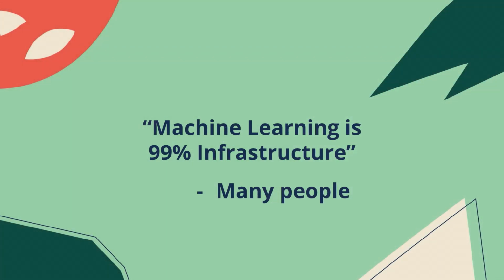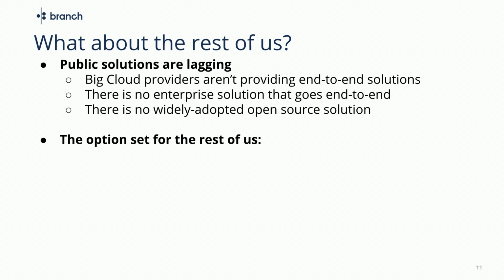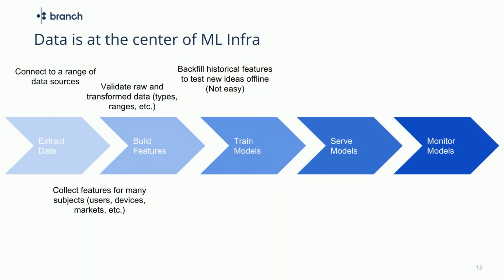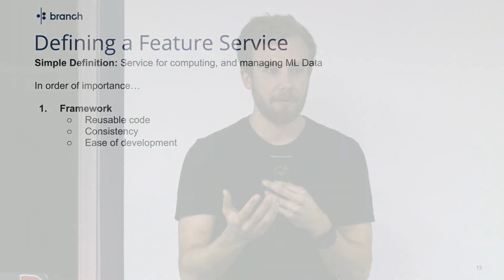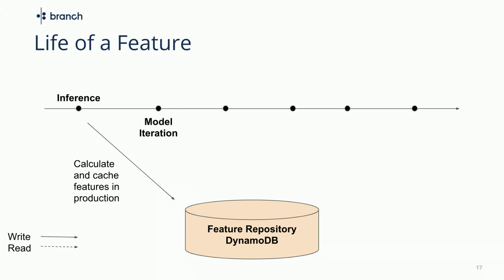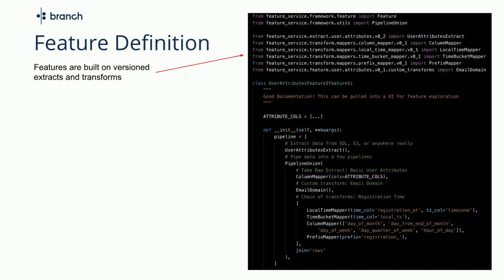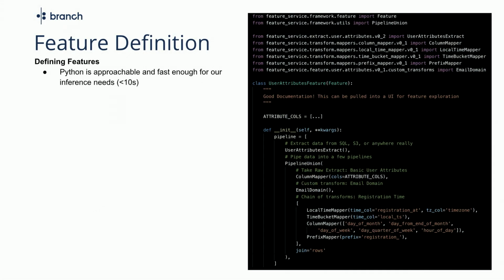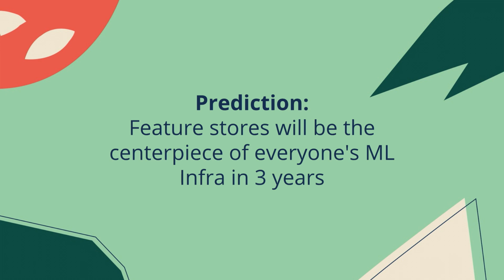Bay Area AI: Nick Handel, Machine Learning Infrastructure at an Early Stage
Good machine learning is built on infrastructure but many startups don't have the bandwidth or resources to build this foundation while scaling. It's difficult to prioritize the pieces of ML Infrastructure that data scientists and engineers need to be productive and successful when the scale of these projects can be months or years for small teams of engineers. The dividends are large down the road but the cost of pursuing infrastructure that doesn't work or doesn't solve the right problems can leave a team months down the road without necessary progress. This talk focuses on the foundation that any good machine learning system is built on and the elements of ML infrastructure to focus on first.

Speaker Bio:
Nick Handel serves as Branch International's Head of Data Science. Prior to joining Branch, he was a Product Manager for Airbnb's machine learning infrastructure teams. Before moving to centralize the company's artificial intelligence efforts, he was an early member of the company's data science team, helping the company expand internationally between 2014 and 2015 and leading a data science team that launched Airbnb's Trips product in 2016. Before joining Airbnb, he was a research economist at BlackRock, focusing on emerging market debt.